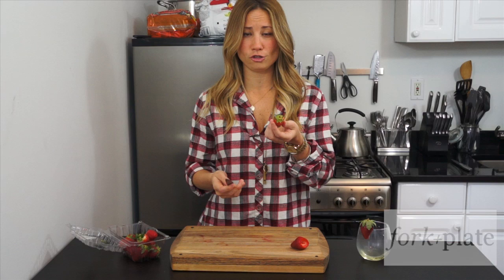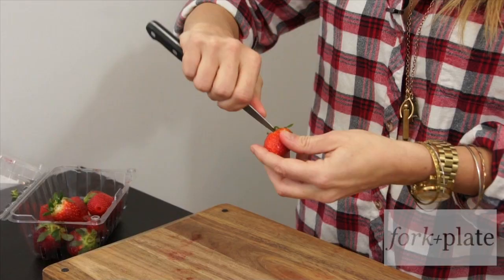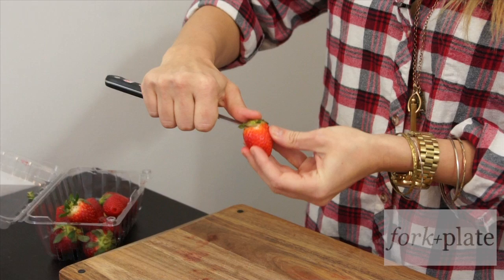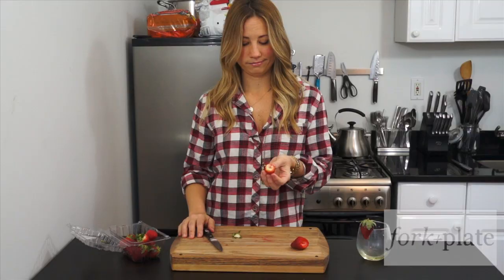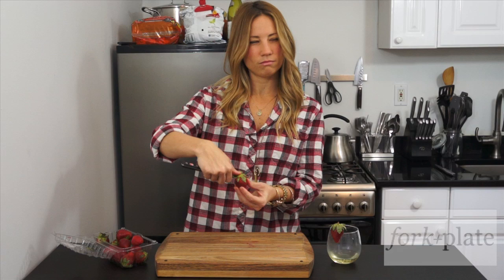How to Hull a Strawberry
Here's how to remove the stem from a strawberry (to hull a strawberry) so that you don't waste any of the strawberry. Then you can slice them, dice them, or just pop them into your mouth like candy.